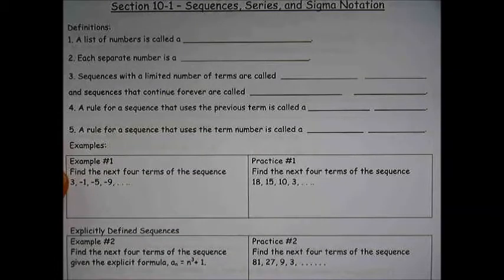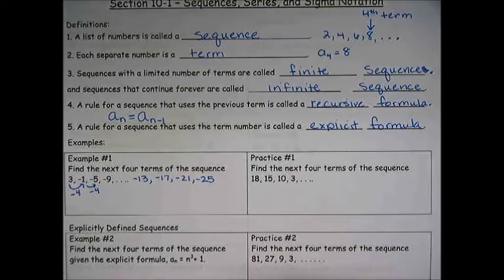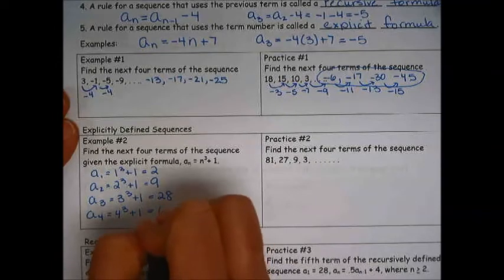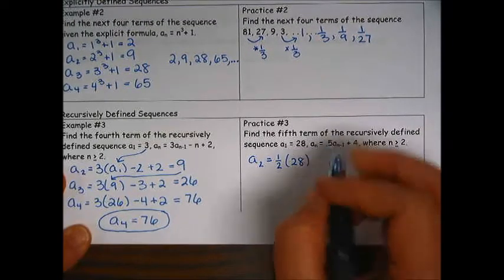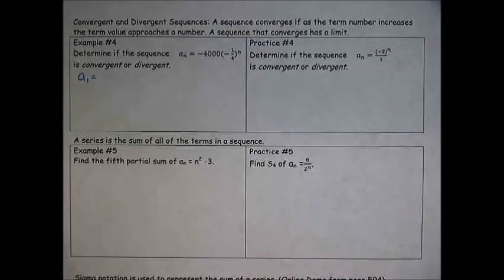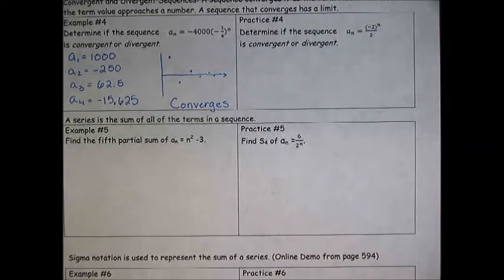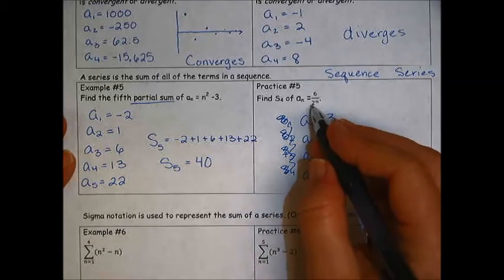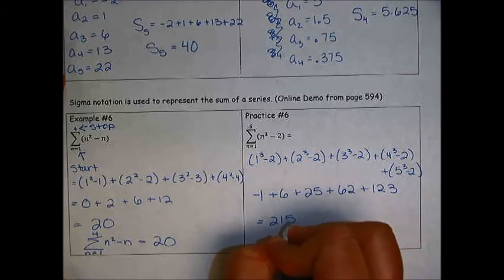10 1 Notes